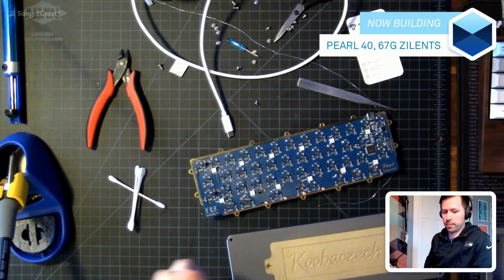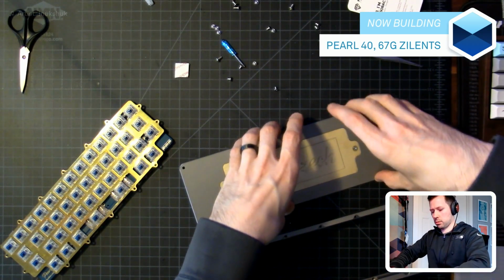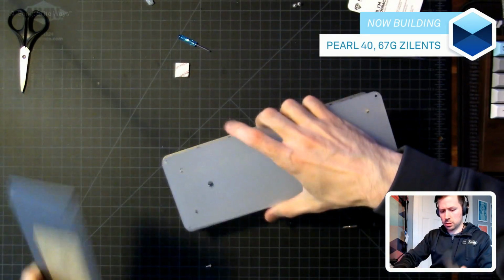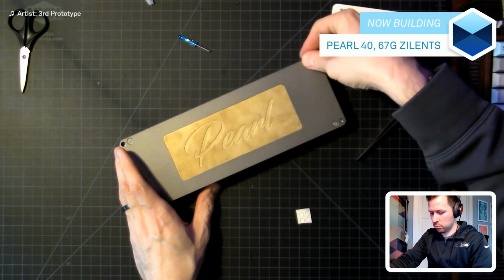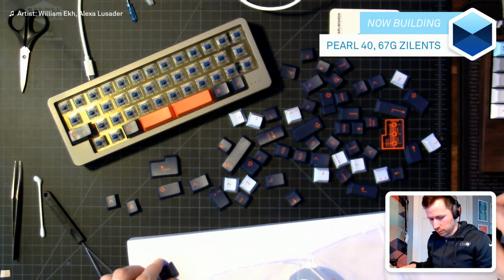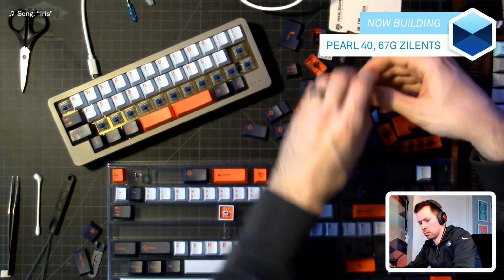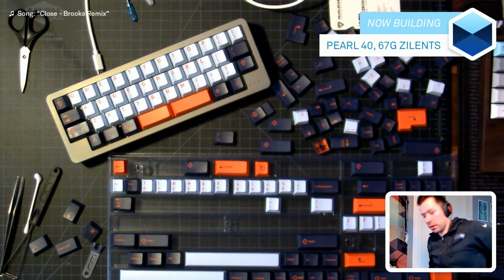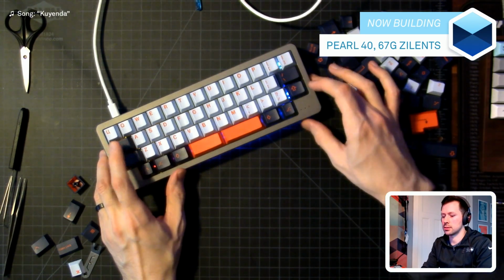Pearl 40 Build, Part 2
Conclusion to the Pearl 40 build. After the stream I spent some time with the board and GMK Yuri and decided to go with Jukebox SA instead (hence the thumbnails), but regardless of that, this is an amazing (and amazingly heavy) little keyboard and it sounds wonderful with SA and Zilents.